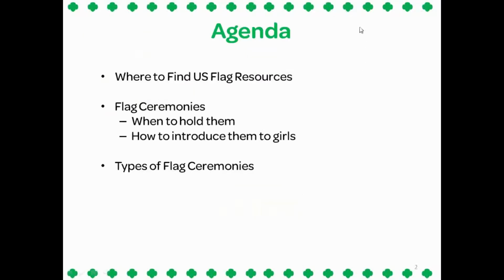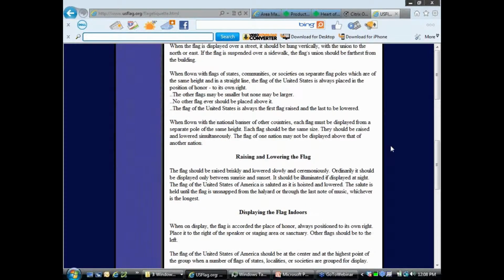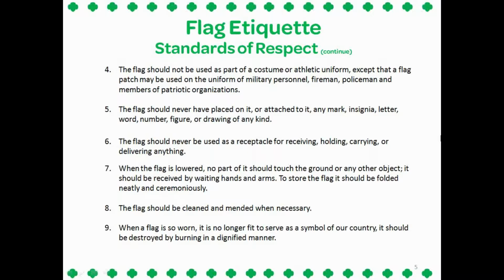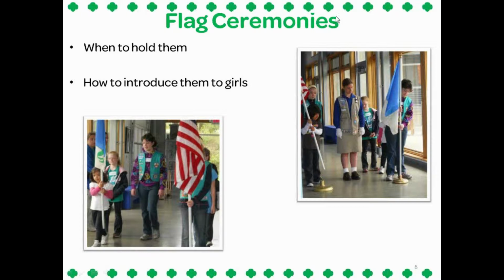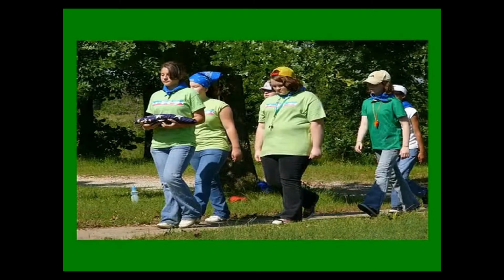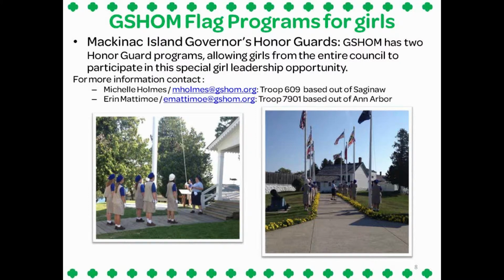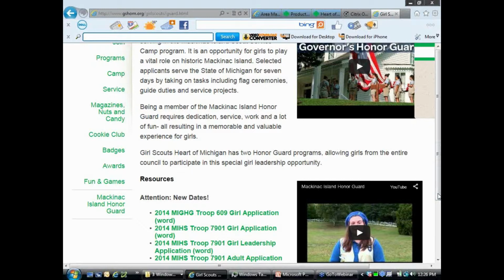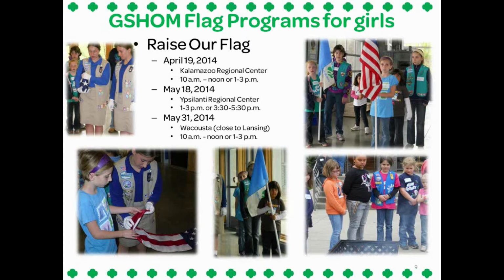Heart to Heart Leader Chat: Flag Etiquette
Welcome to the fifth video in our Heart to Heart webinar series from February 19th, 2014. This discussion includes:
- When to hold Flag Ceremonies
- How to introduce Flag Ceremonies to Girl Scouts
- Standards of Respect
- Types of Flag Ceremonies offered through GSHOM
- The Mackinac Island Governor's Honor Guard Troops

We invite you to participate in our Leader Chats LIVE by registering on Ebiz!